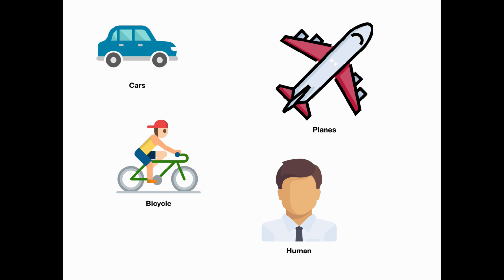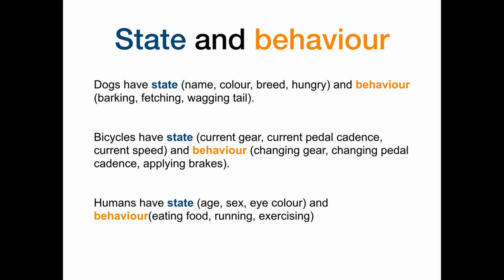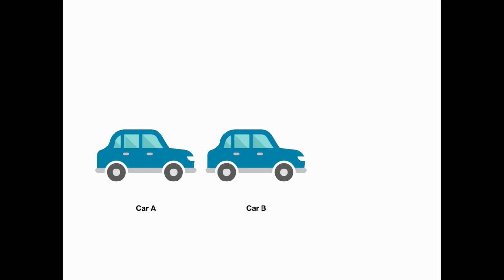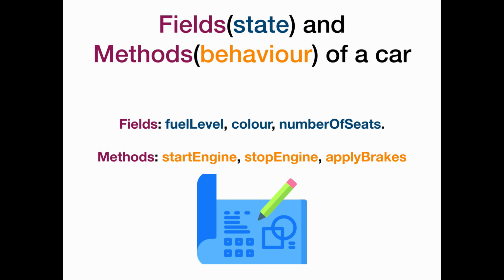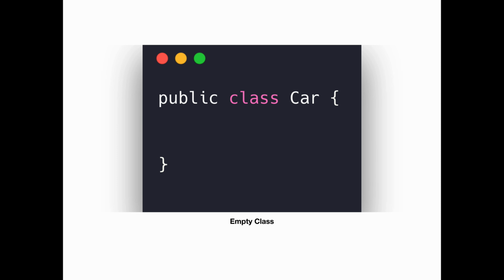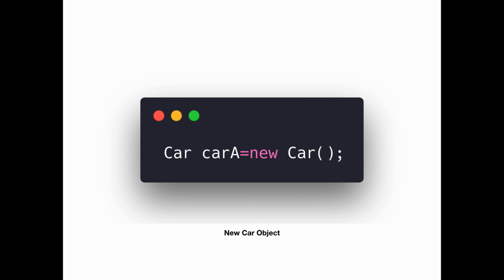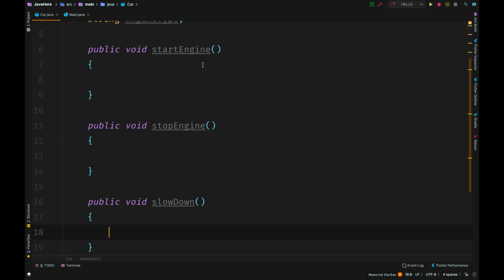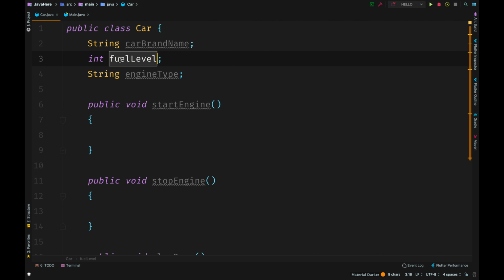What is Object-Oriented Programming (#1 Intro to Objects and Classes)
What does object-oriented programming mean? In this tutorial, you would learn about objects and classes in object-oriented programming. This tutorial would focus on the concepts which can be used in Java, Python or C++ you are using to code you would be fine.

In this tutorial we would be using Java programming language to demonstrate the concepts, it would be simplified so even if you do not understand Java that's fine.